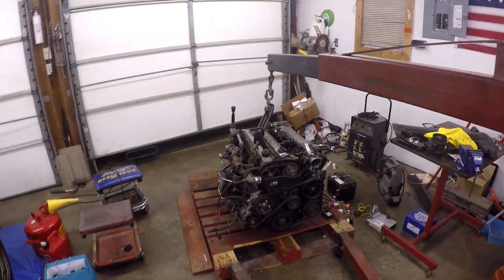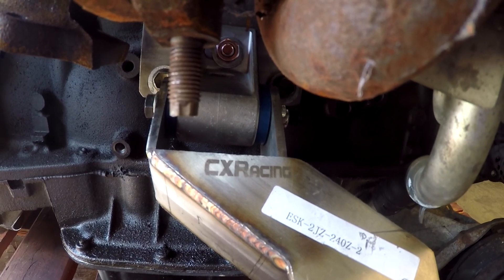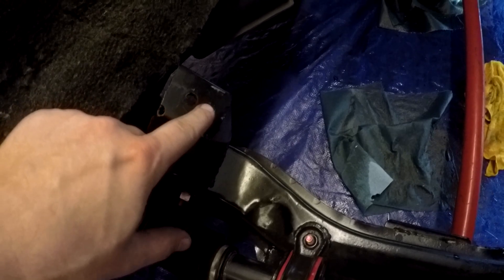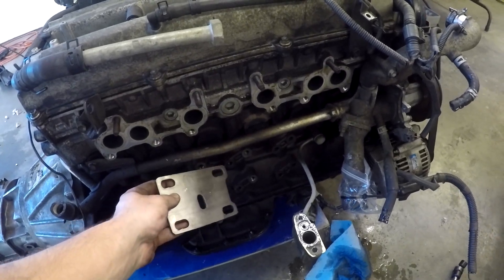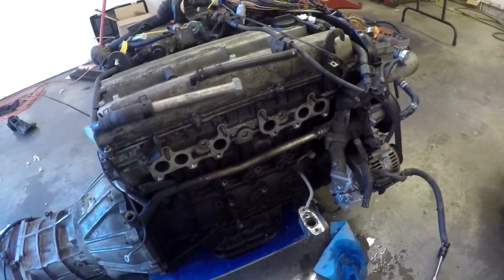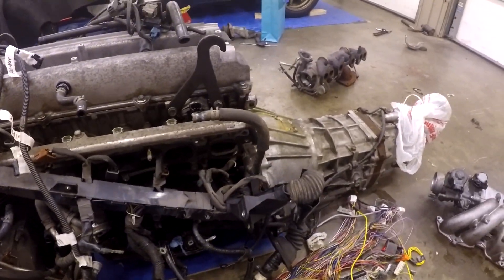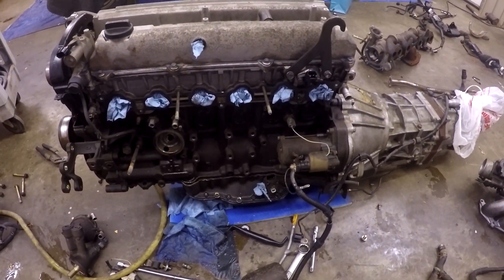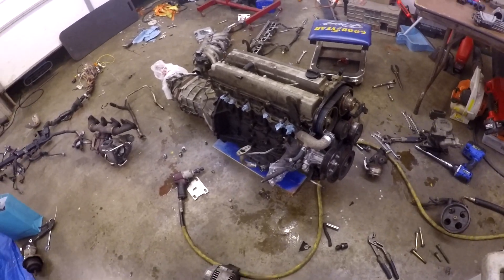Test Fitting the 1JZ in Datsun + Engine Tear Down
Wanted to test fit the 1jz real quick just to check the motor mounts and everything. I could get 1 bolt in easy but the other I was having trouble with because the turbo stuff was in the way. So I pulled the motor back out and will try again with just the block. But that will be after I get the new turbo (: